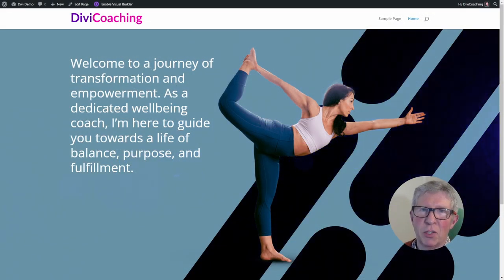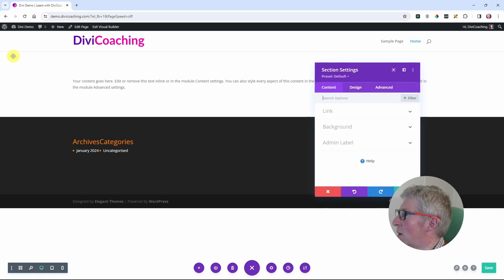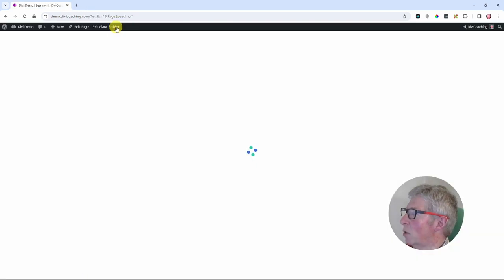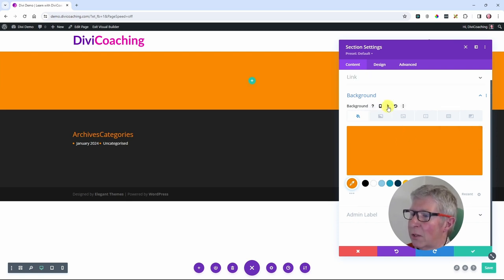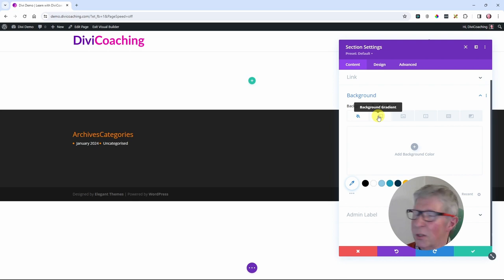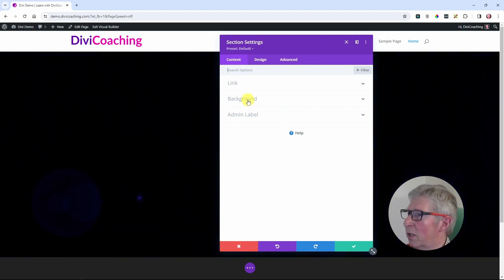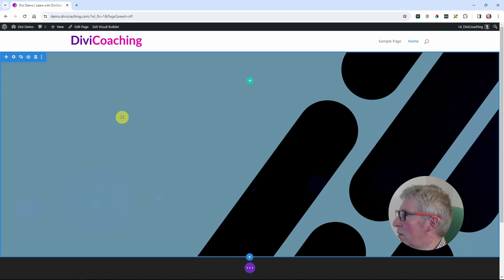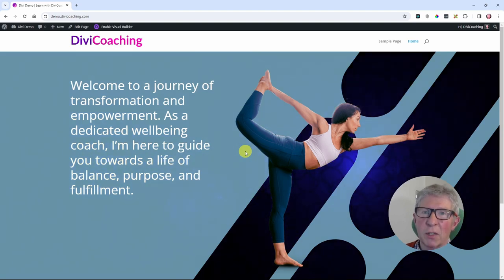From Zero To Hero With Divi Theme: The Settings Menu (One)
Do you want to go from Zero to Hero with the Divi WordPress theme and builder? In "Part Four" of this new Divi Theme tutorial for beginners series, I will introduce you to settings (gear) menu in the Divi Builder.

I have had so many people ask me for more "getting started" content for the Divi theme and Divi Builder and I am really pleased to be working on this "DIVI - Zero to Hero" series. In this fourth tutorial we look at the content tab of the settings menu and take a deep dive into background options amongst other things. Even if you have been using Divi for a while I think you might find some useful tips!

NOTES:
APOLOGIES that my head gets in the way of a few bits. I was so focussed on the action I missed this until the edit when it was too late to fix without re-filming a lot of the tutorial. Lesson learned for next time!

If you do want to use a video background there are issues with hosting this on YouTube. Best to upload a short .MP4 format clip.

The "lens flare" clip is one I own as part of a package from "Four Editors". I am not able to share this. You can find plenty of clips to experiment with on Pexels.

00:00 Introduction
00:55 Adding Some Sample Content
02:39 Setting the Home Page
03:52 Introducing the Settings Menu
07:17 The Content Tab - Links
09:52 Colour Backgrounds
14:12 Gradient Backgrounds
18:10 Image Backgrounds
20:42 Video Backgrounds
21:19 Background Patterns
21:46 Background Masks
23:25 Layering Row/Section Backgrounds